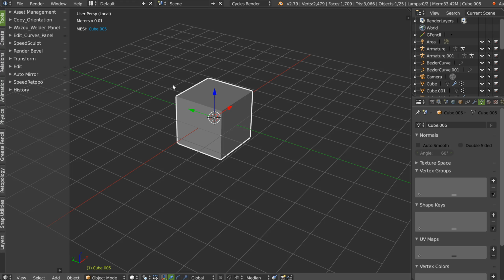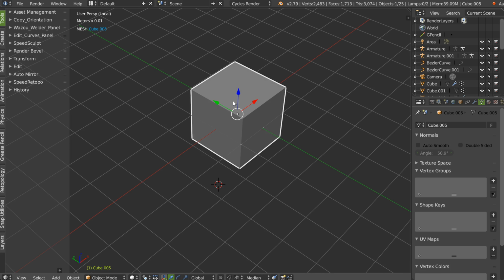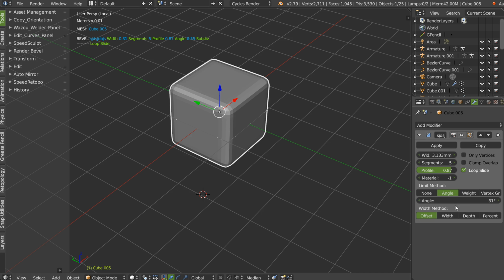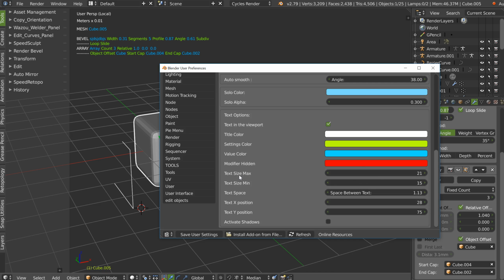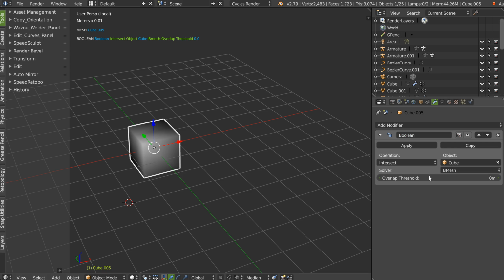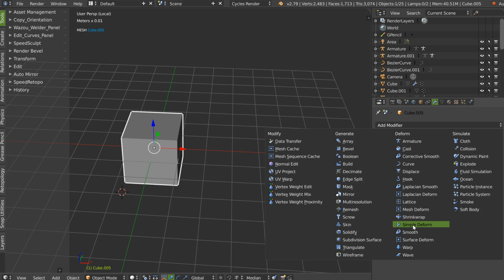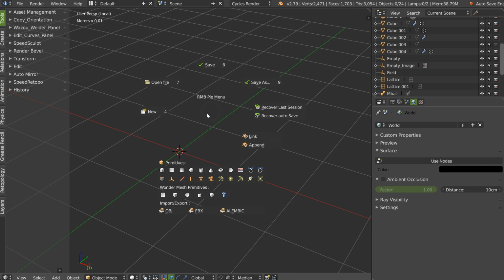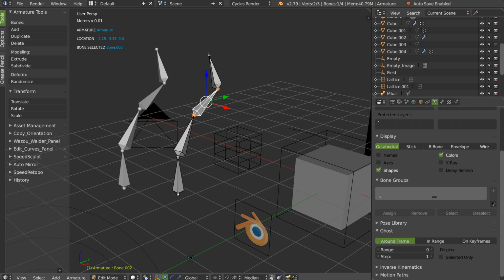Speedflow Companion - Viewport Text V2-001 - English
In this video, you will see the brand new  Viewport Text for Speedflow Companion.

This is way better than the previous version and smarter to have a clean viewport with essential information.

We hope you will like it!